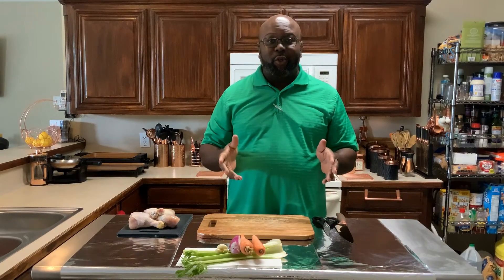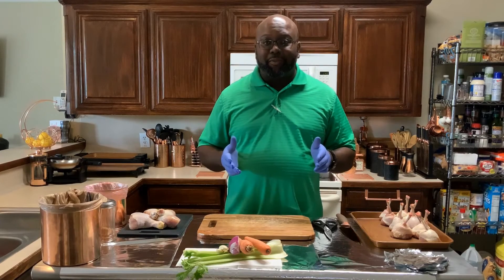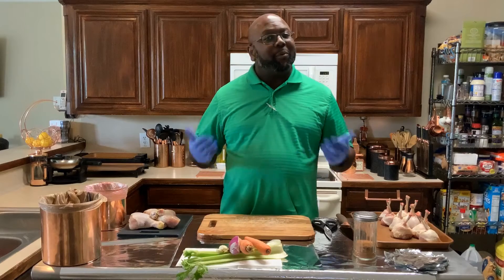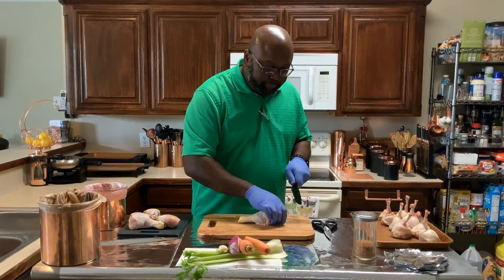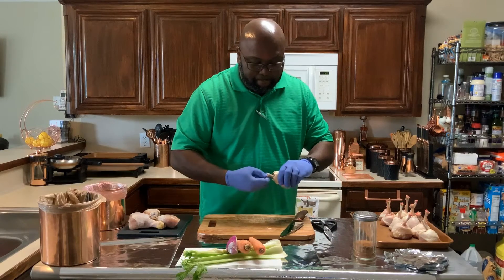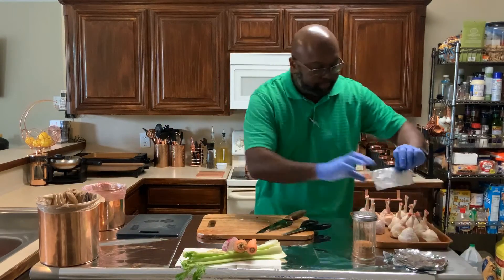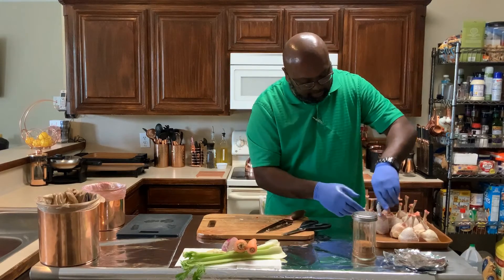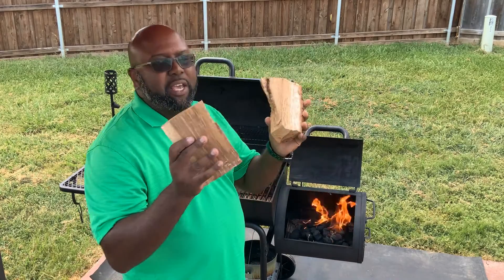Lollipop Chicken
A different look to BBQ Chicken that will surely impress your family and friends.